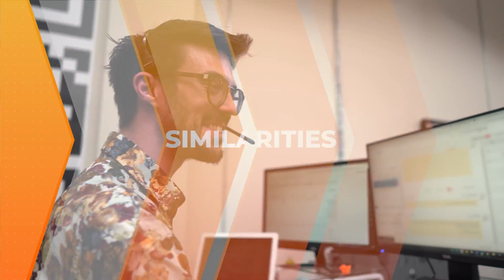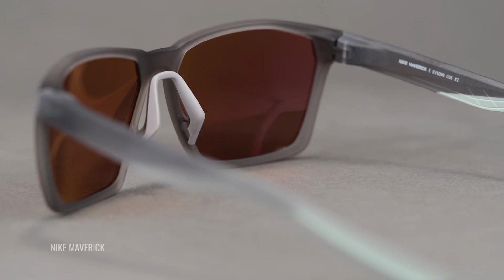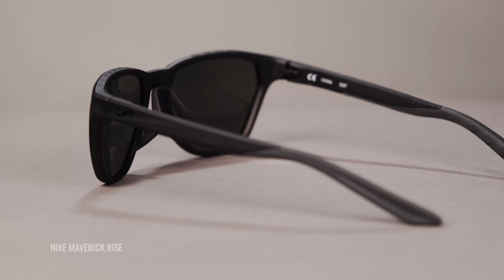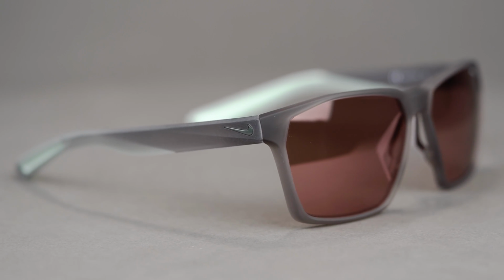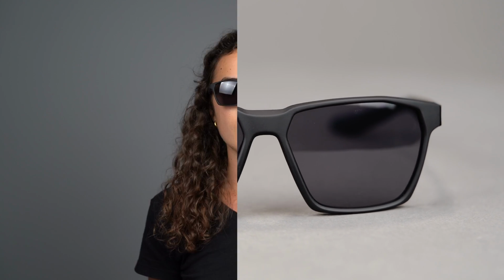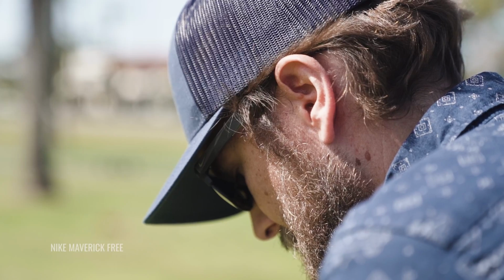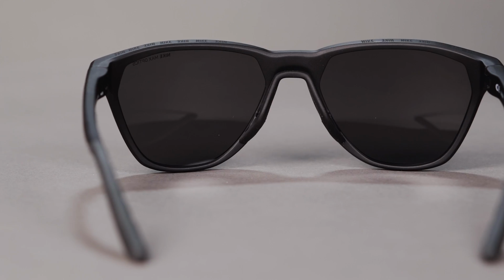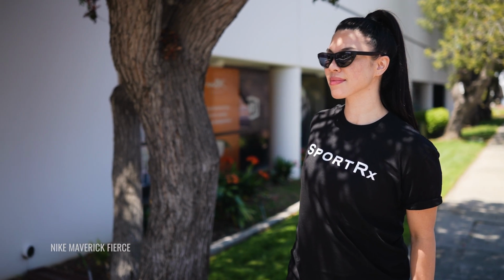Nike Maverick Sunglass Collection 2021 UPDATE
The Nike Maverick Collection now includes 6 frames! They’re all pretty similar in terms of size and shape, but there are some key differences. Tune in with SportRx as we take you through each sunglass and explain what sets each of them apart.

0:14 Intro
1:08 Similarities
4:00 Differences
8:05 Versatility
8:48 Conclusion

Featured Frames:

Shop (on host): Unfortunately we no longer carry the Costa Forest that Tyler is wearing, but check out what we do have from Costa

Worried about shopping online?
Don’t know your size? Learn how to measure frame width to find the perfect fit
Questions about your prescription?